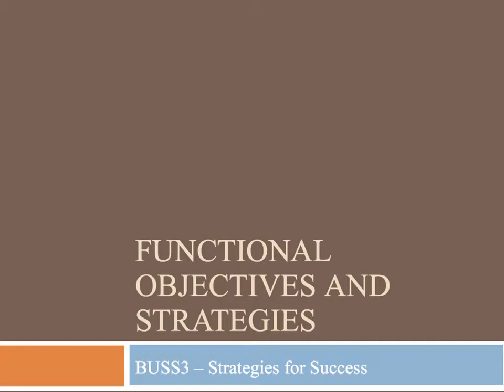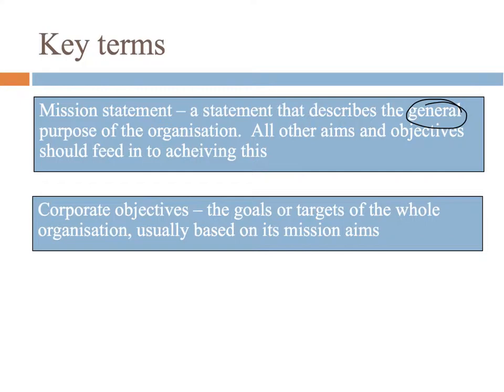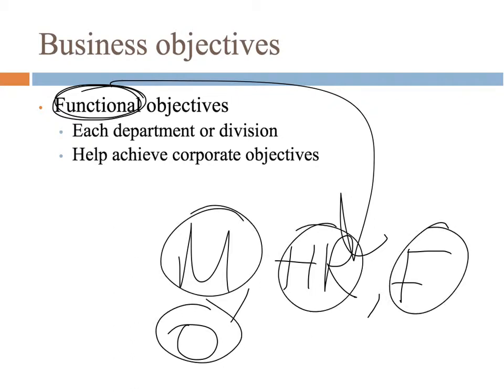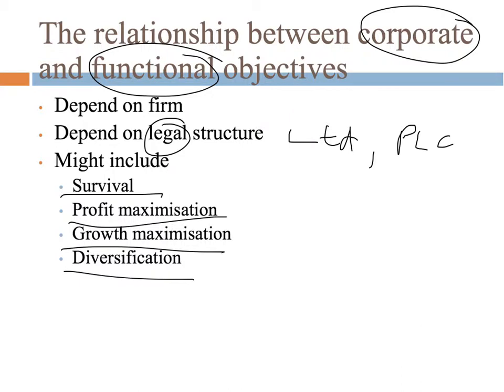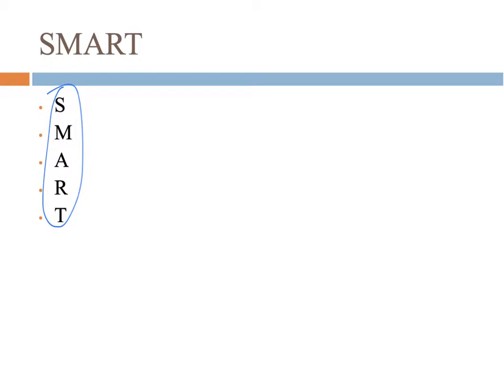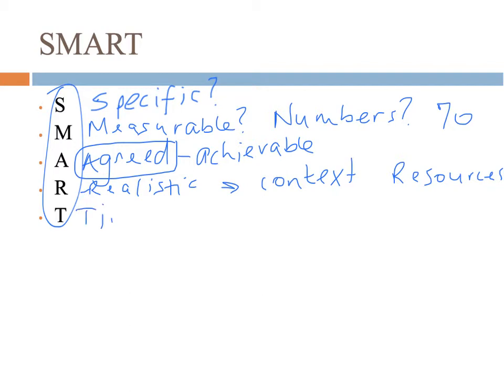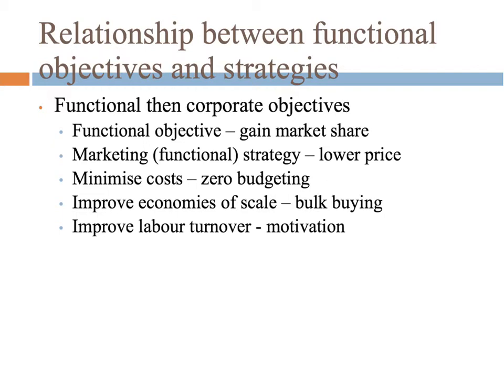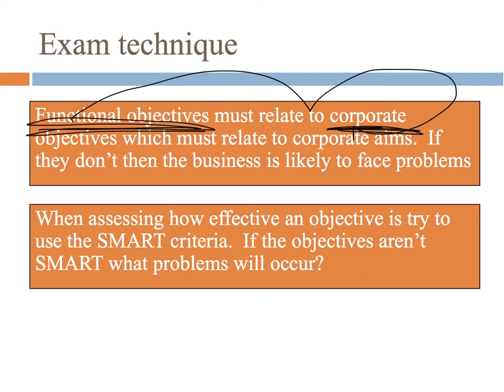Buss3 Using objectives and strategies